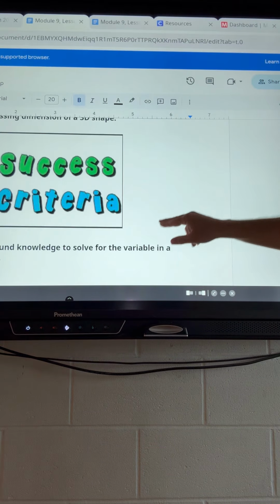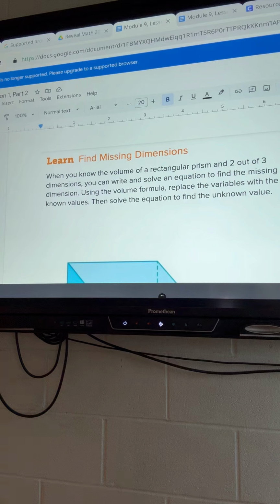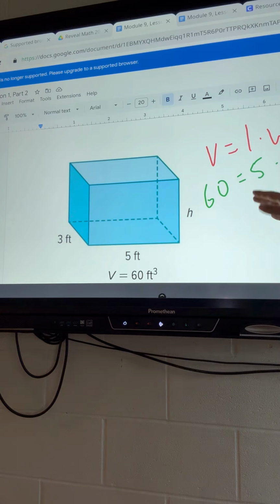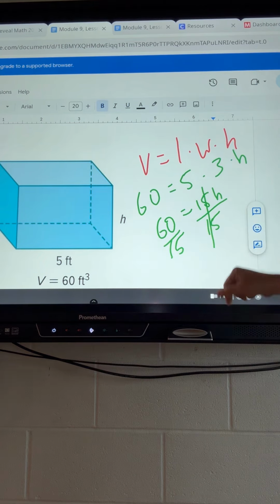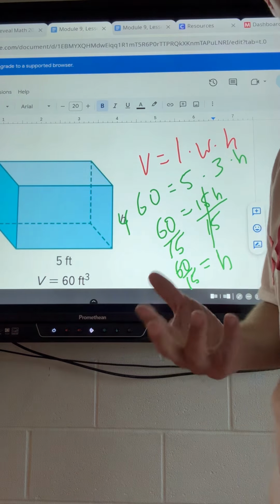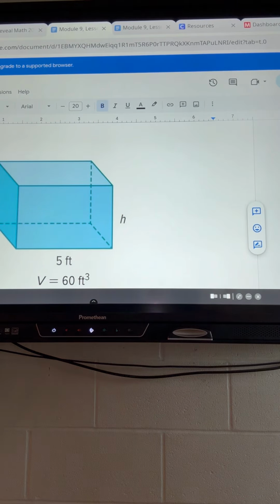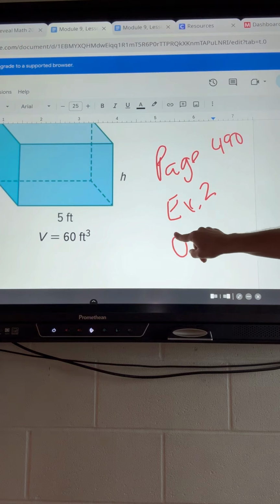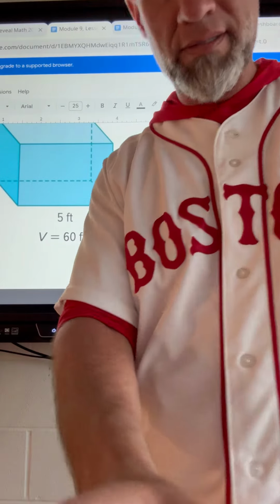April 22, 2025